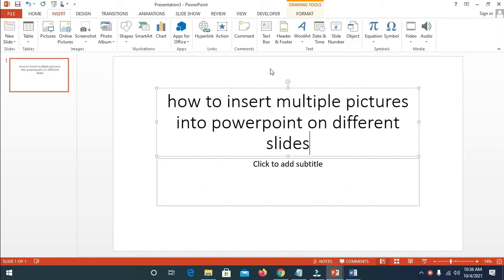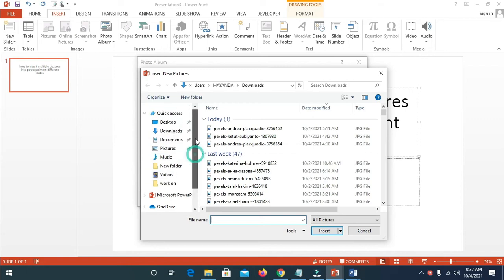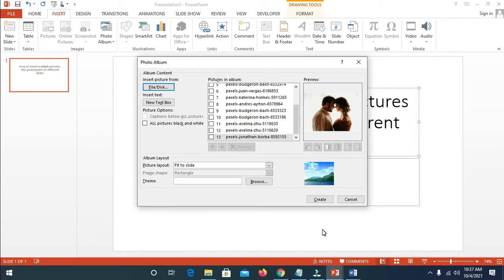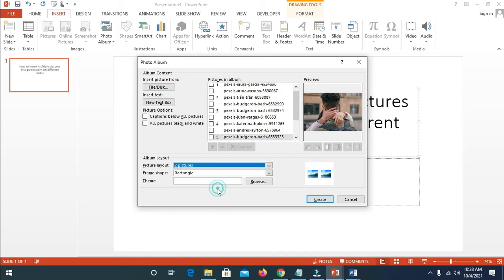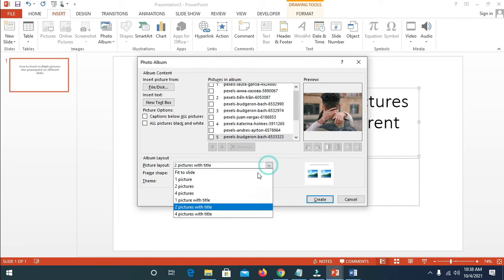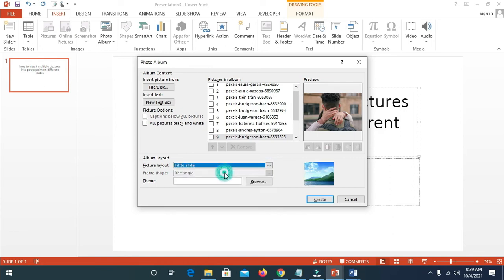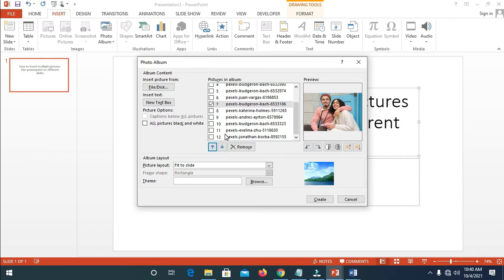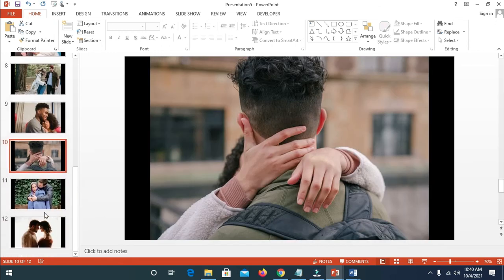How to insert multiple pictures into PowerPoint on different slides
How to insert multiple pictures into PowerPoint on different slides tutorial